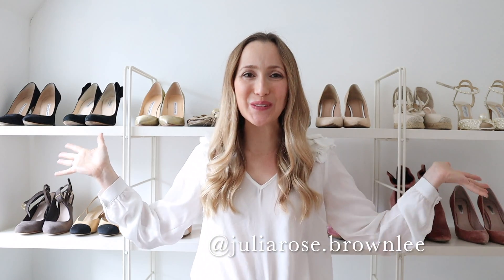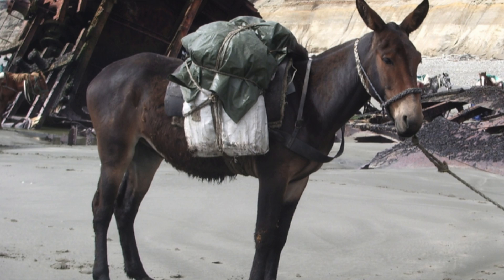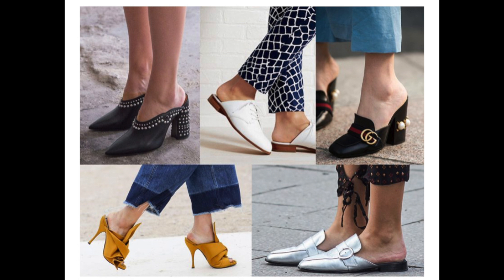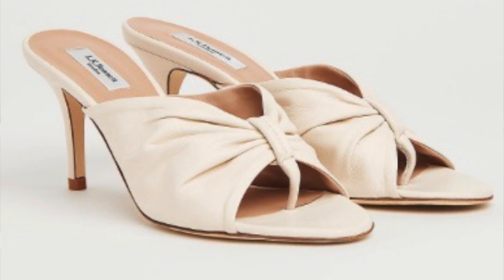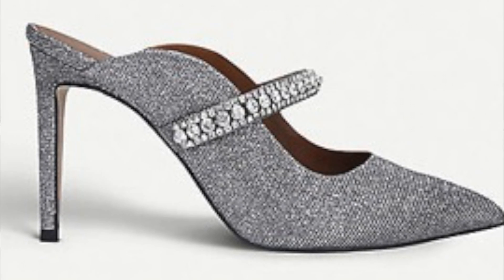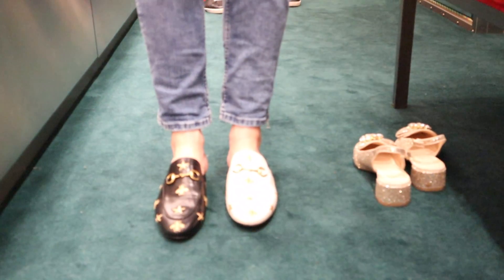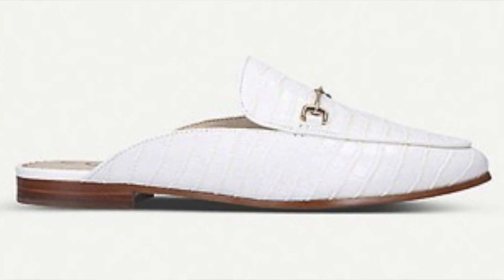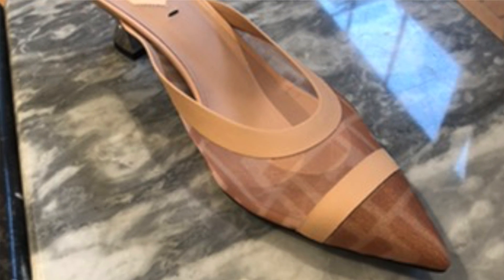SHOES FOR SPRING SUMMER 2020 // I went shopping to find the hottest shoe trends you'll LOVE!!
Where else would I go than Selfridges Shoes Galleries?! Its my go to when looking for the hottest trends and the best shoes out right now. One thing was for certain, the rule is the mule you just can't go wrong. Check out my favourite designs and the different brands achieving the same look! Help me decide between the white or black Princetowns!! And don't forget to ask me if you have any questions! Have a great day and thanks for stopping by! xx